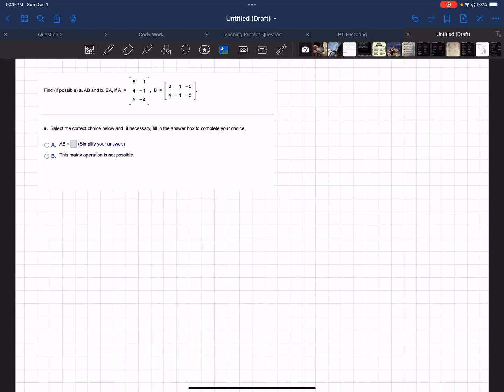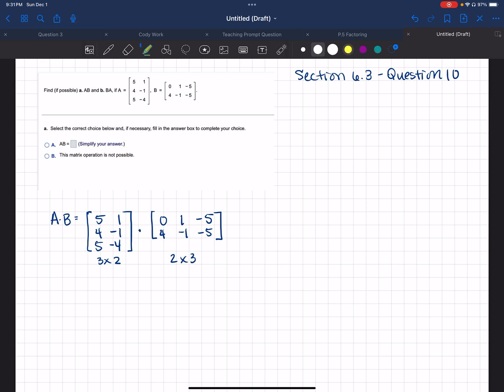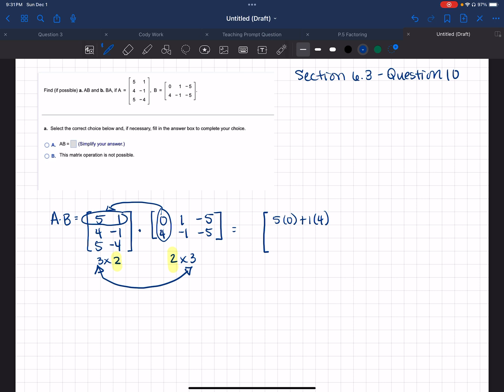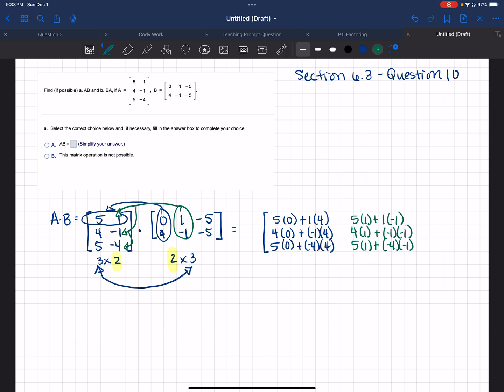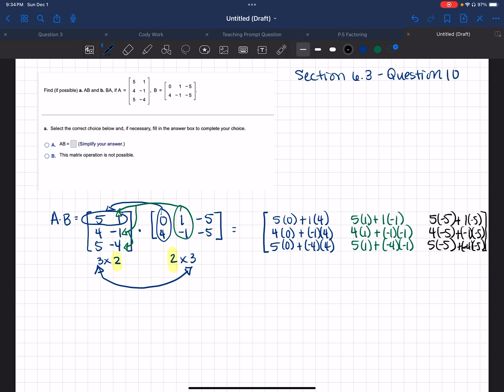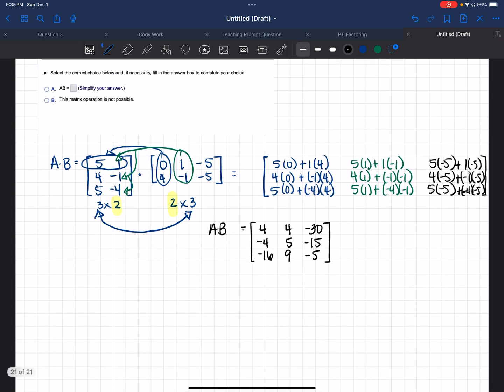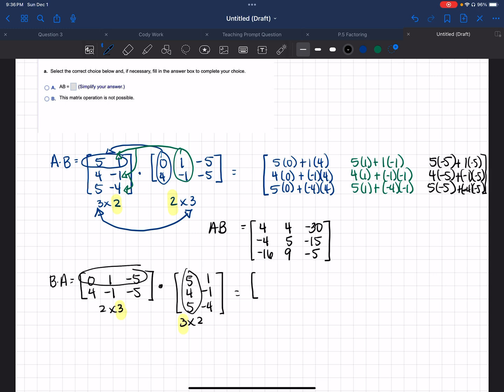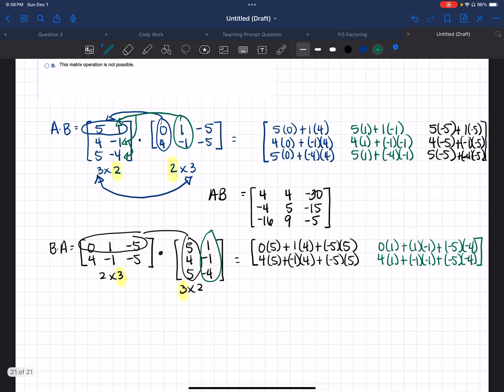Math 1314 - Section 6.3 - Question 10